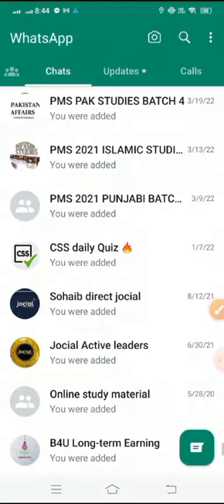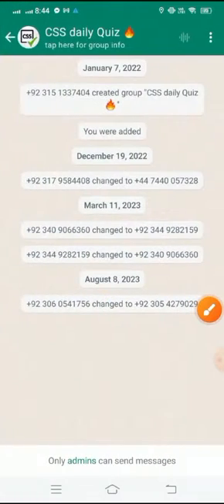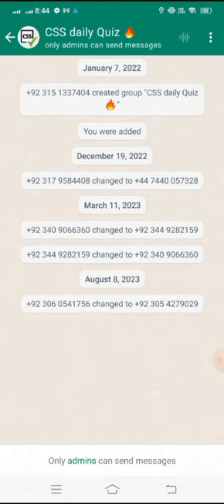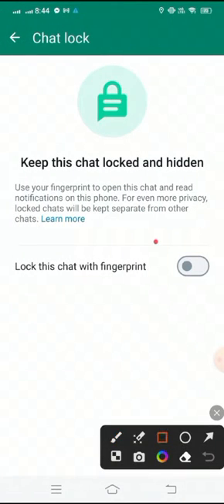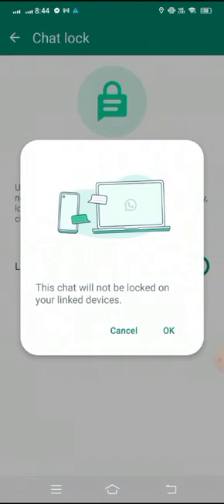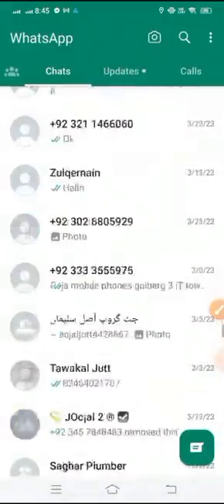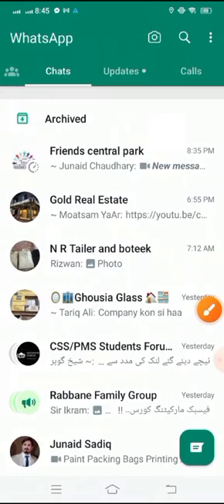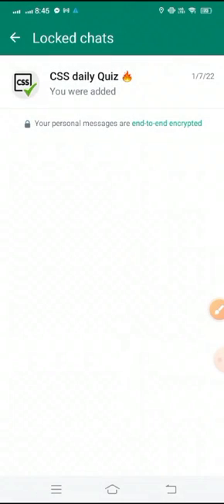How to Lock WhatsApp Chat | Hide your private chat in WhatsApp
Welcome to ATeck. In this video, you will learn how to lock WhatsApp chat. how to hide private chat on WhatsApp. Lock single chat & lock group chat in WhatsApp.
WhatsApp me Single Chat lock kaise kare
How to Lock Single Chat in WhatsApp
WhatsApp par Chat lock kaise kare
WhatsApp Chat locker
Locker for WhatsApp Chat
hide whatsapp chat